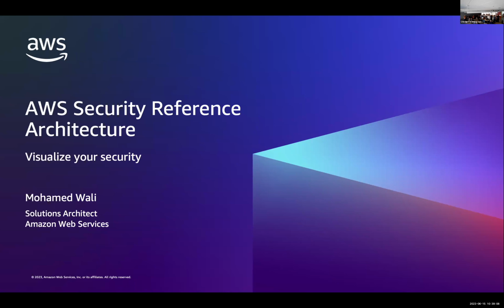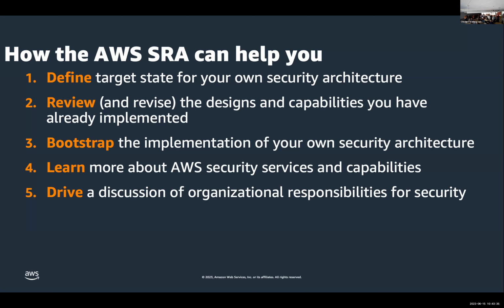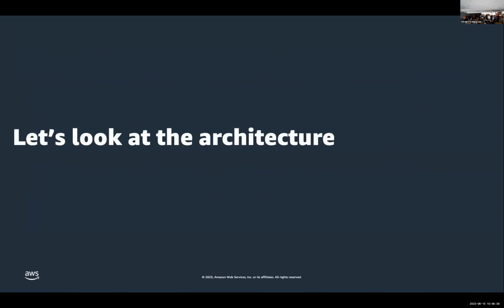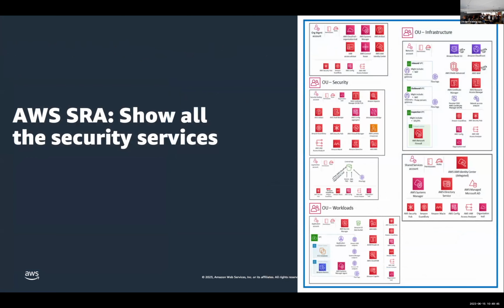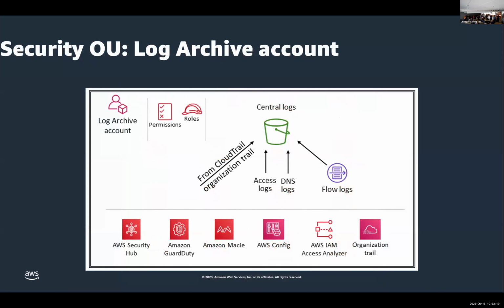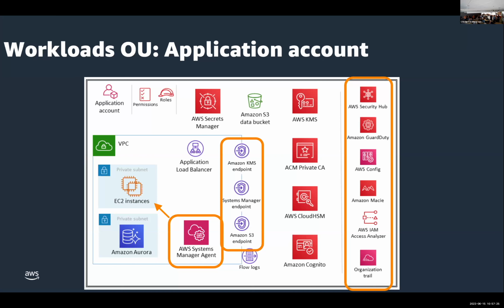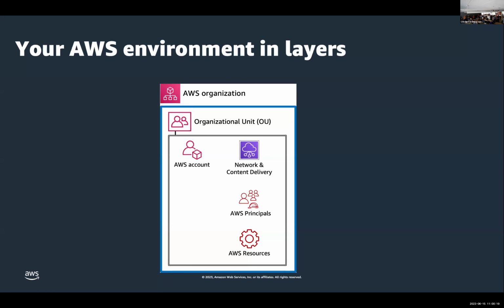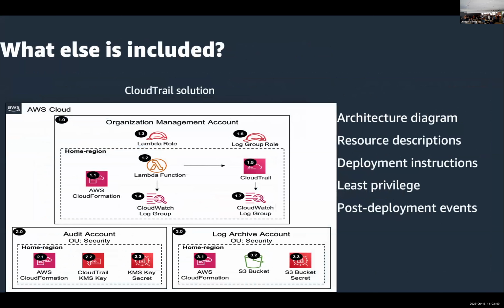AWS Security Reference Architecture Visualize your security Mohamed Wali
AWS Security Reference Architecture: Visualize your security
Mohamed Wali
AWS Community Day Midwest 2023
Chicago AWS user group

About the talk :
How do AWS security services work together and how do you deploy them? The AWS Security Reference Architecture (AWS SRA) provides prescriptive guidance for deploying the full complement of AWS security services in a multi-account environment. AWS SRA describes and demonstrates how security services should be deployed and managed, the security objectives they serve, and how they interact with one another. In this session, learn about these assets, the AWS SRA team’s design decisions, and guidelines for how to use AWS SRA for your security designs. Discover an authoritative reference to help you design and implement your own security architecture on AWS.
AWS Organizations, AWS Control Tower, AWS CloudFormation